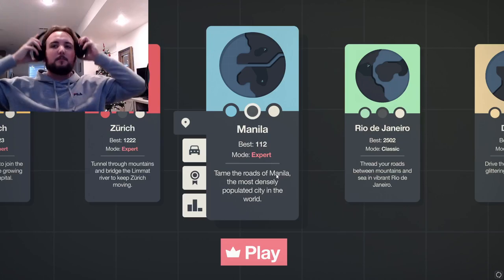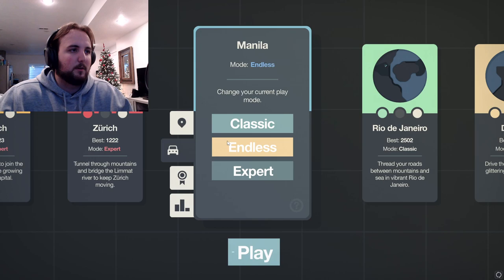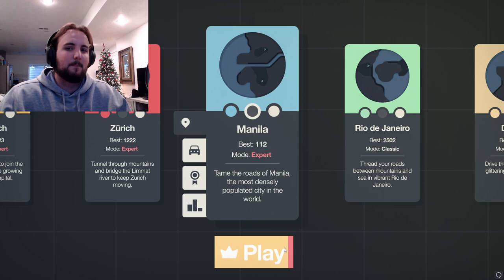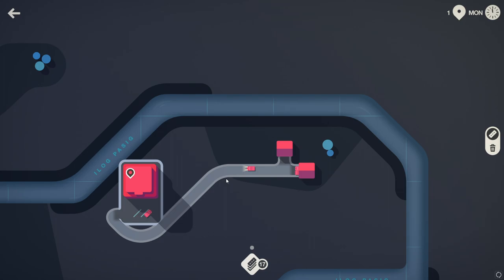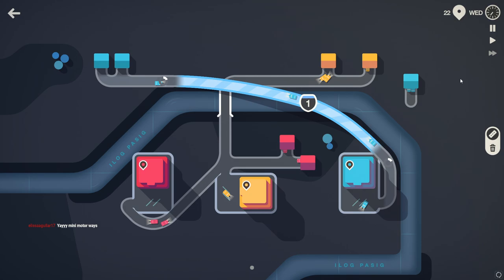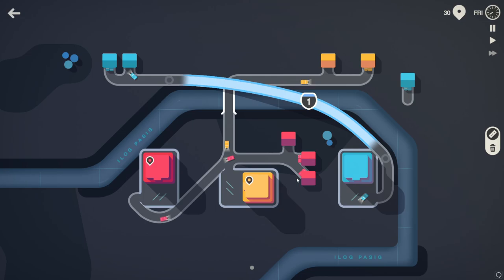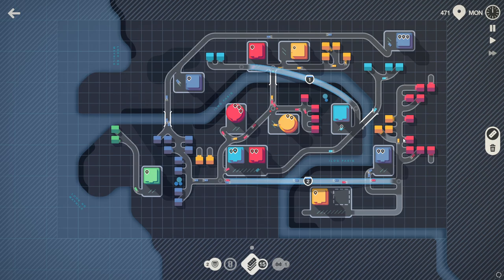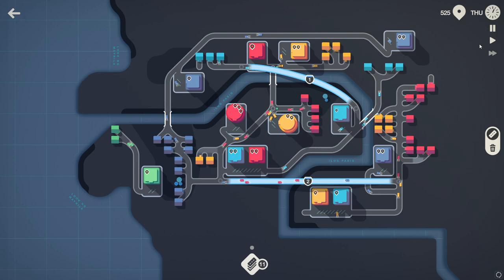How to beat Manila EXPERT! | Mini Motorways EP. 8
This is a tutorial on how to beat Expert on mini motorways. This style of content is similar to how a real civil engineer would do this. This is a good mini motorways strategy. There will be many more mini motorway tips. These great tips should help you attain a new high score. As long as you follow them you will be on track for a world record. Listen to these strategies  and you will know the best strategy in the entire Mini Motorways.